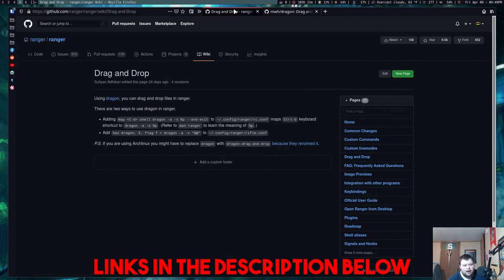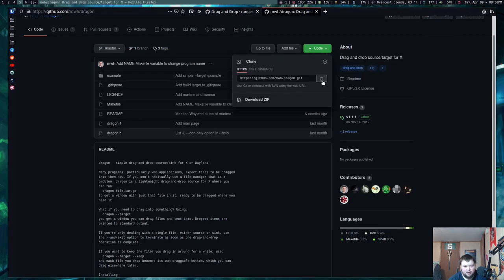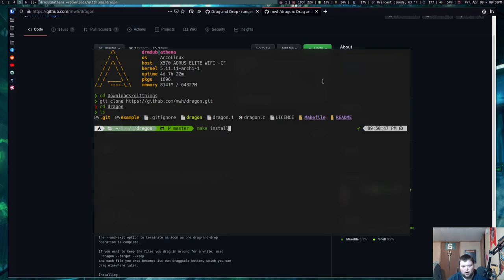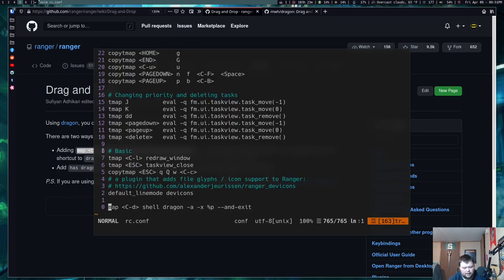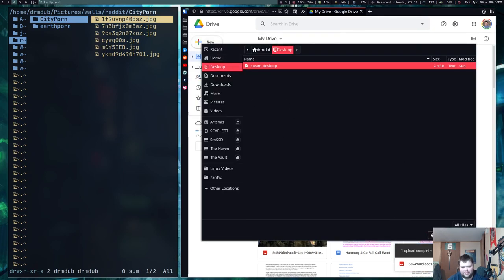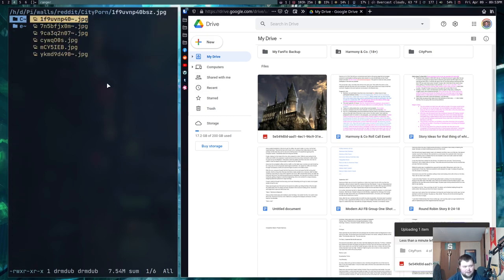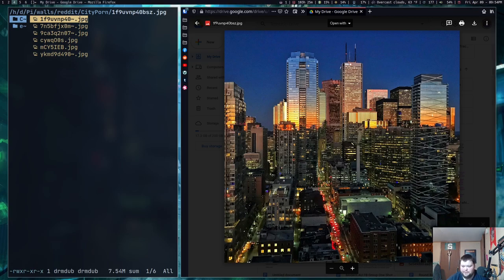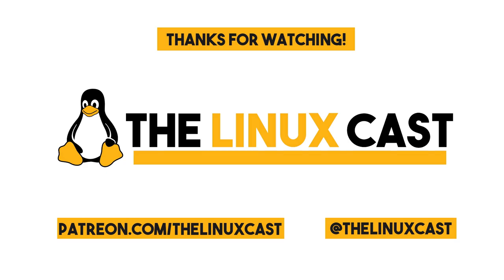How to Enable Drag and Drop in Ranger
Matt walks you through how to enable drag and drop functionality in the Range file manager.